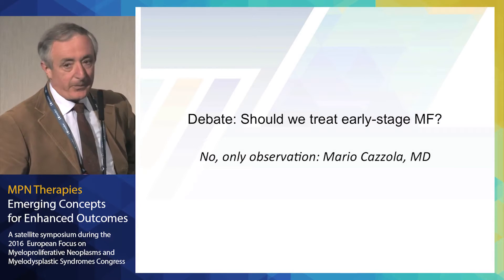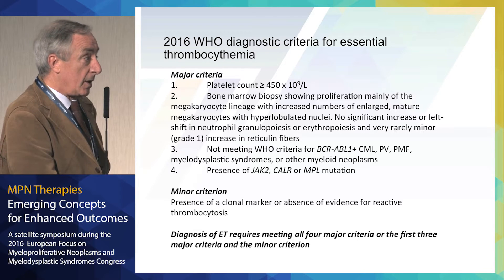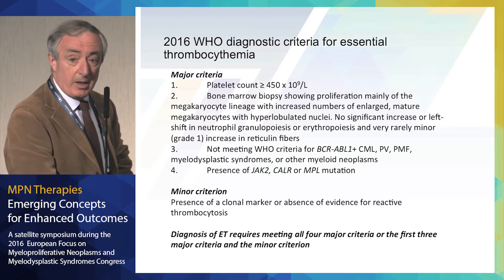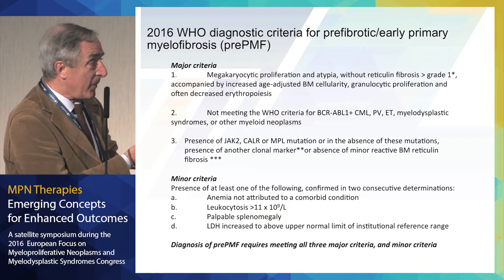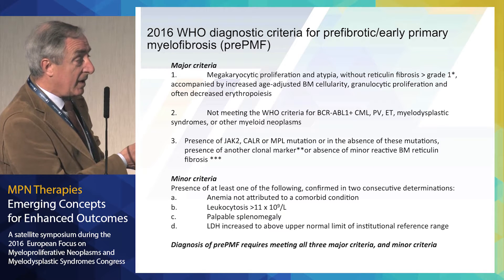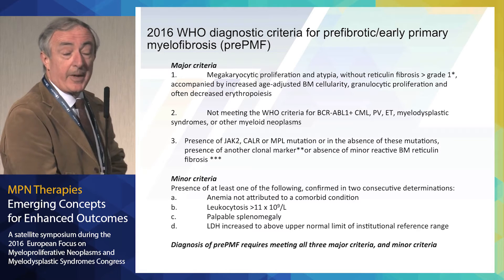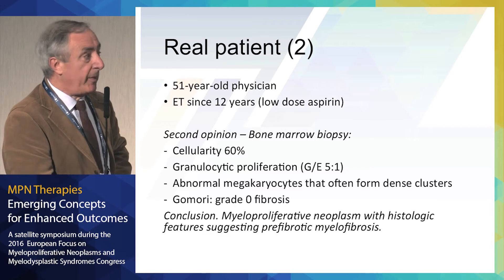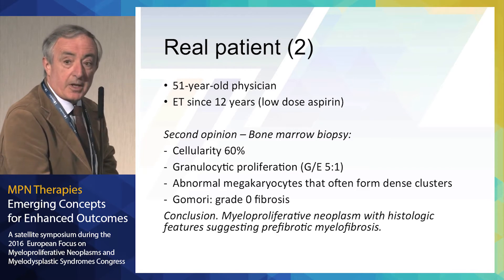Debate: Should We Treat Early-stage Myelofibrosis? - No, only observe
As data from studies utilizing novel IFN-α therapeutic regimens mature and significant clinical improvements are further elucidated, it is imperative that European-based healthcare professionals involved in the care of patients with PV and ET are provided with expert review and analysis of the most pertinent clinical data pertaining to optimal first- and second-line cytoreductive strategies and guidance for their integration into everyday clinical practice for the enhancement of patient outcomes and quality of life.

To this end, this webcast highlights the clinically significant information presented during the MPN Therapies: Emerging Concepts for Enhanced Outcomes symposium held in Zagreb, Croatia on May 6, 2016.

In this presentation, Dr. Mario Cazzola argues that early-stage myelofibrosis patients should not undergo treatment, but instead remain under observation only.